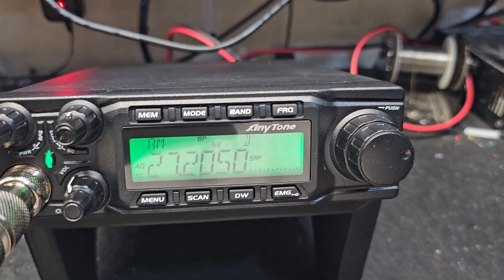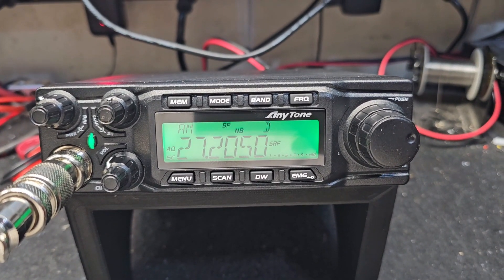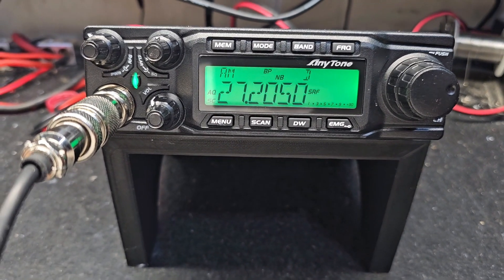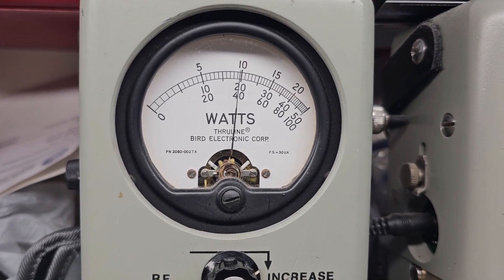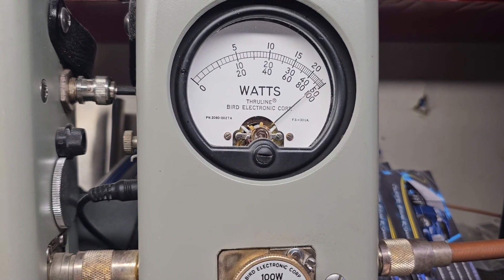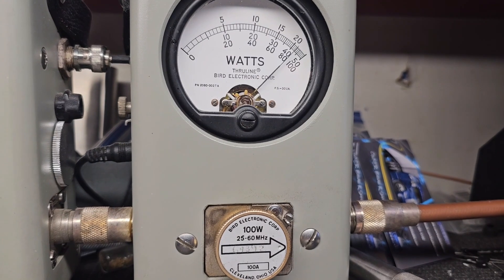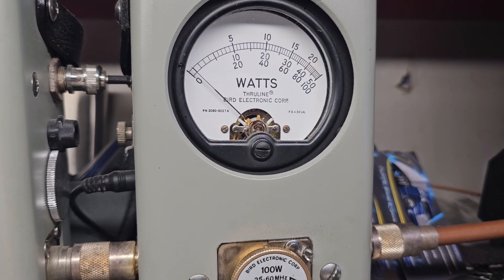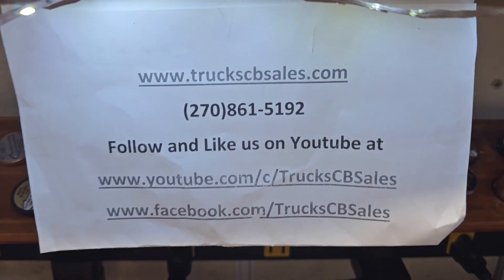Anytone at-6666 tune up report for Matt in SC from truckscbsales.com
Buy your Anytone at-6666 here!